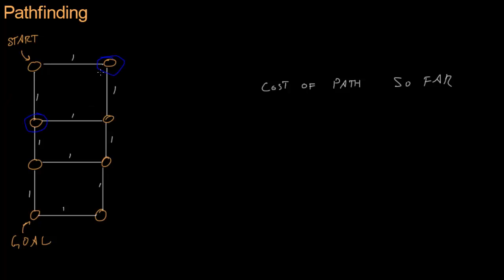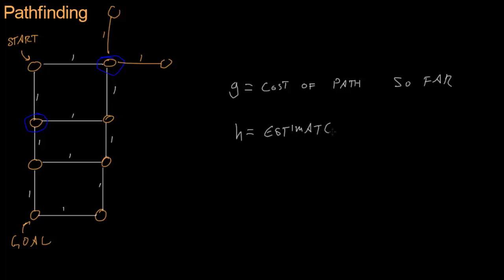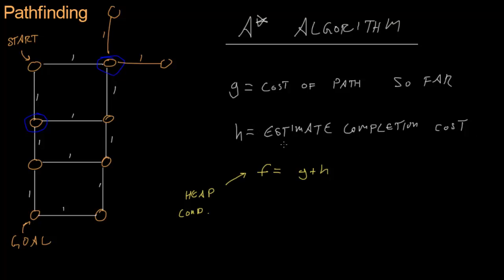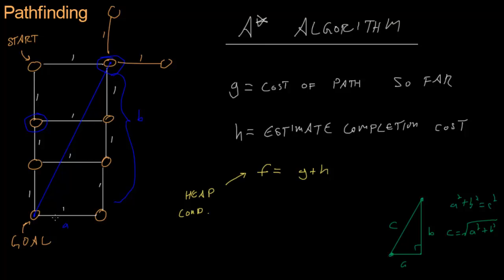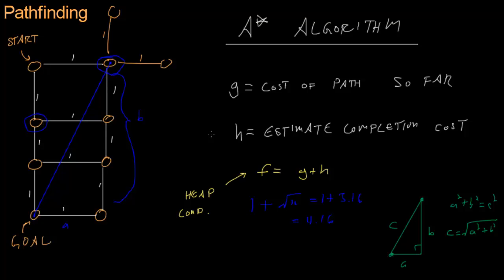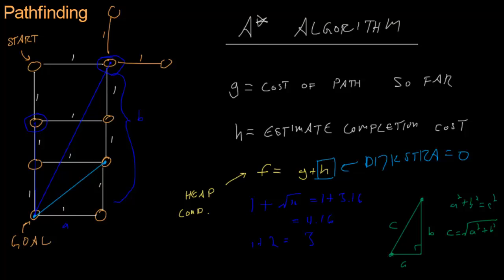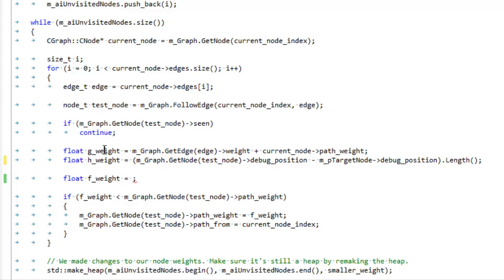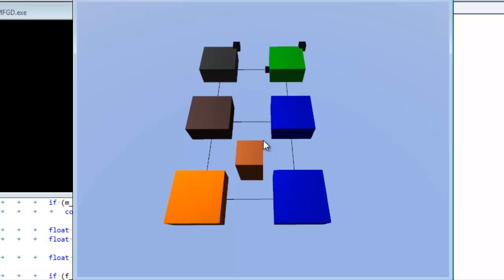Code for Game Developers - A* Pathfinding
With a very simple addition to Dijkstra's Algorithm, considering the distance to the target node, we can find the goal node much faster.